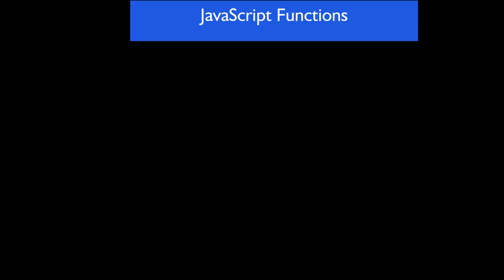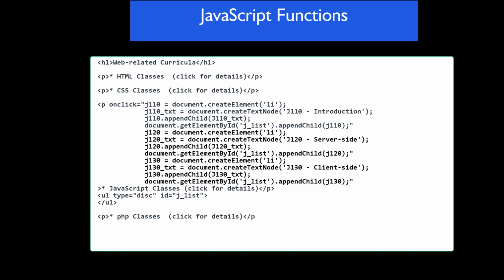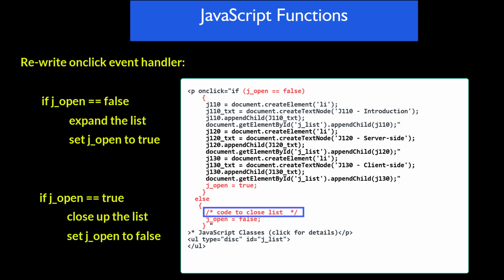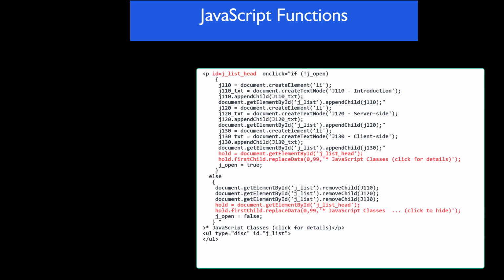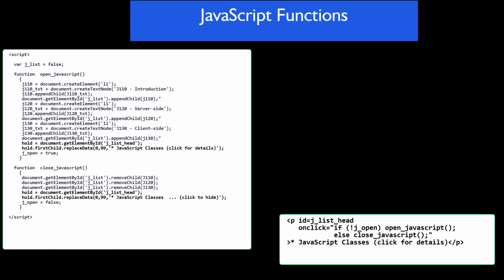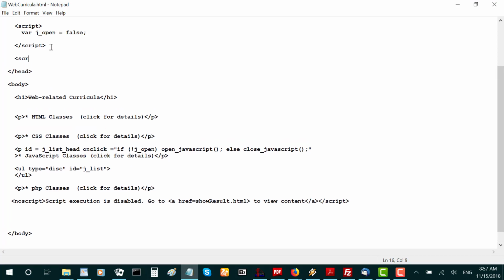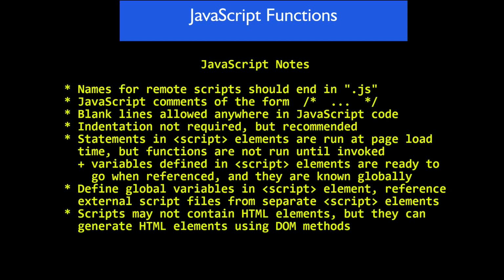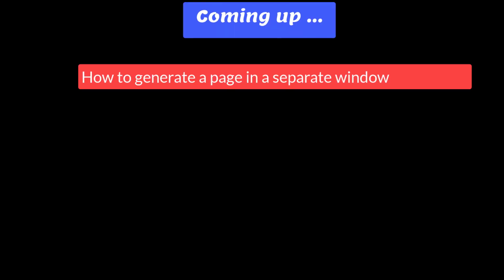Creating Websites: Lesson 16, Part 1: JavaScript Functions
In this session, we define code to expand and collapse lists; then we extract the major parts of this into functions; then we take the functions code and put it into an external file, which we reference using the src= parameter of the script element; we also introduce the noscript element.